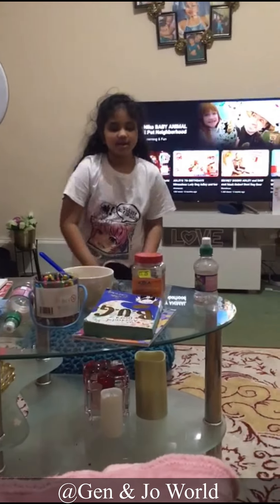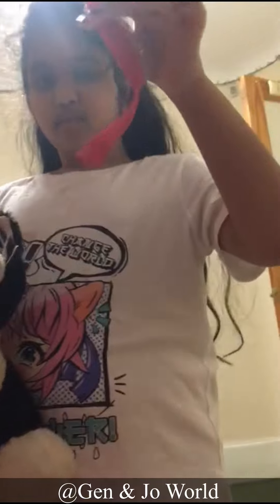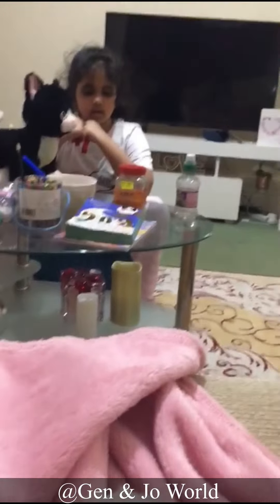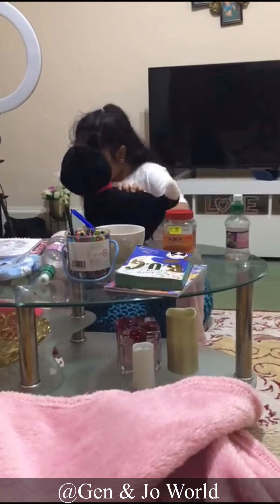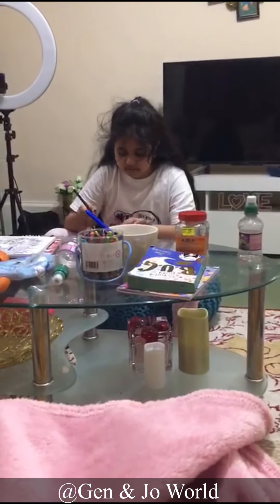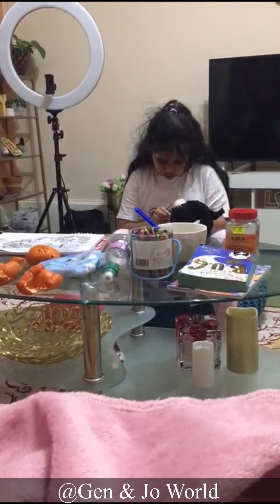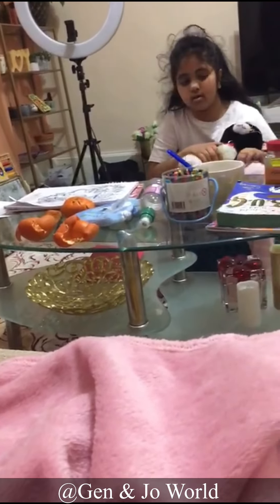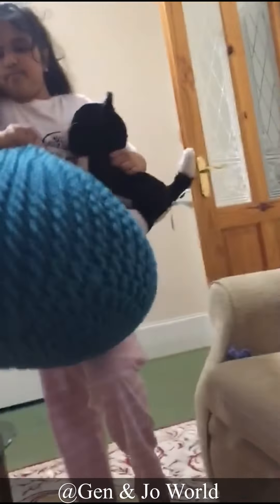How to pamper a cat 🐈 cat pamper catlover /gen&joworld